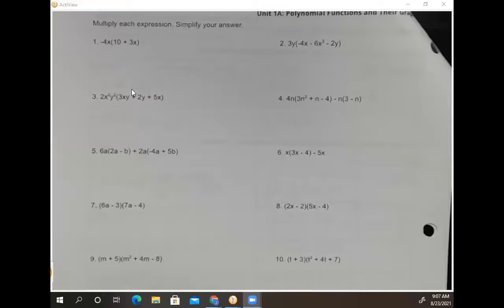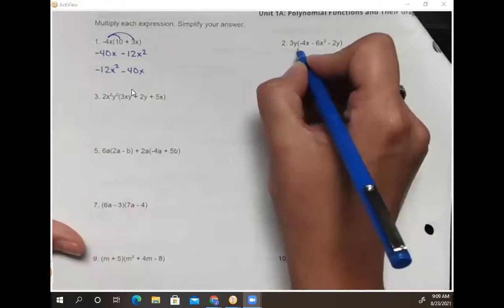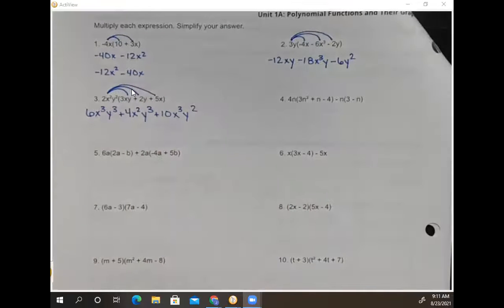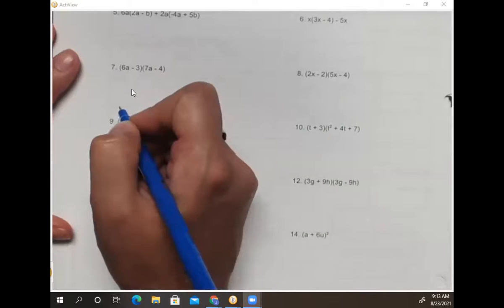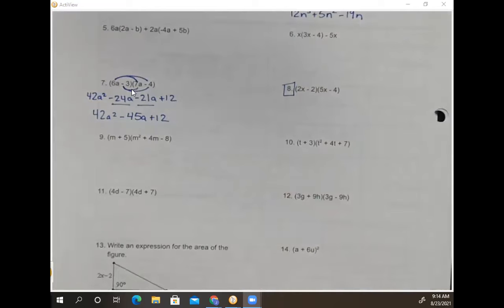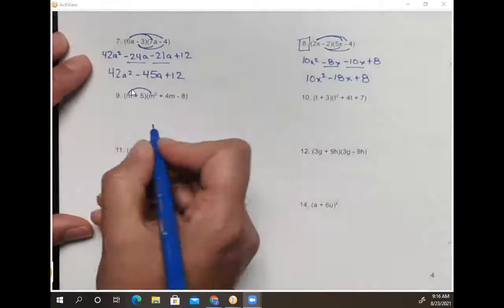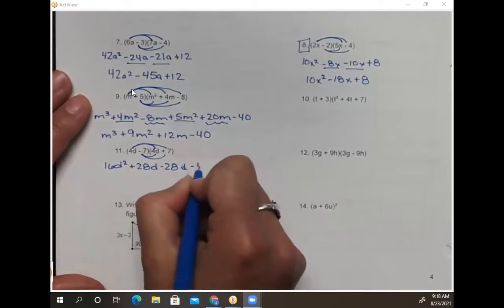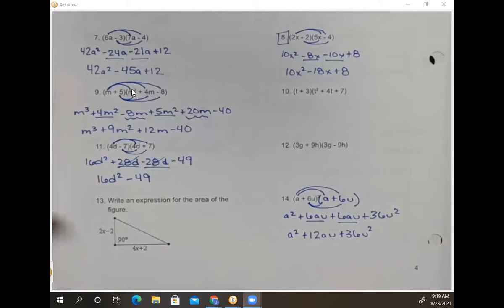AlgII Unit 1A pg 4 Multiplying Polynomials